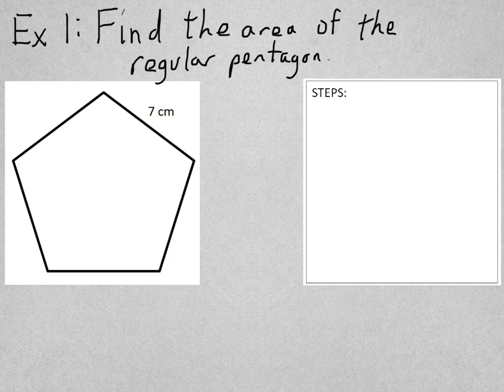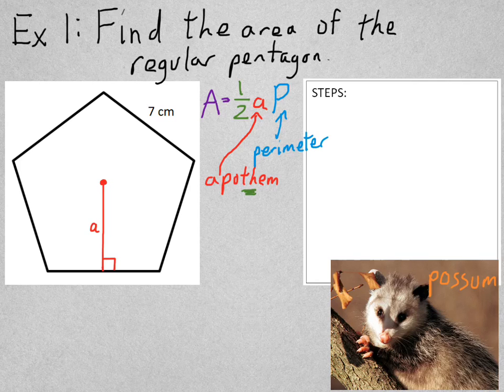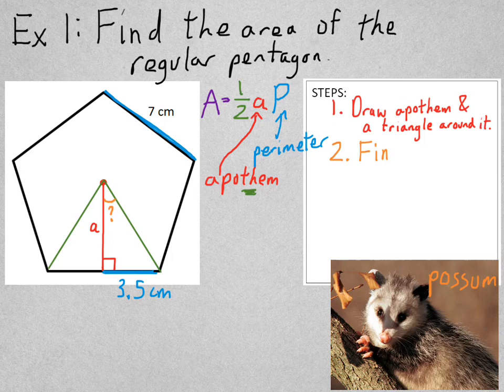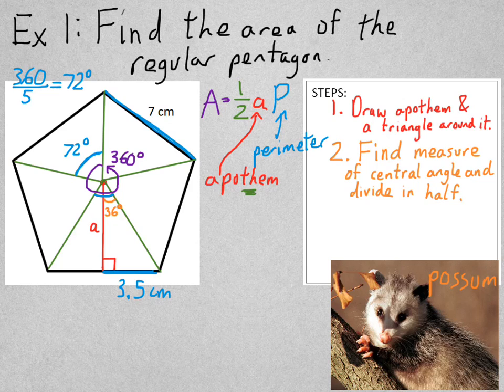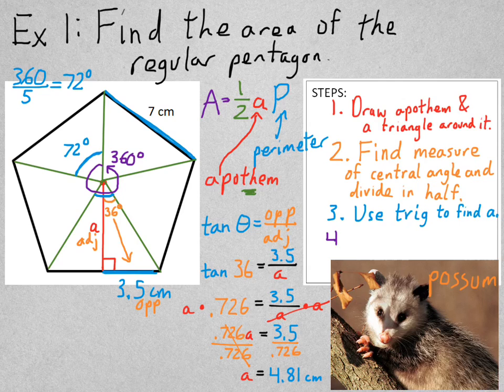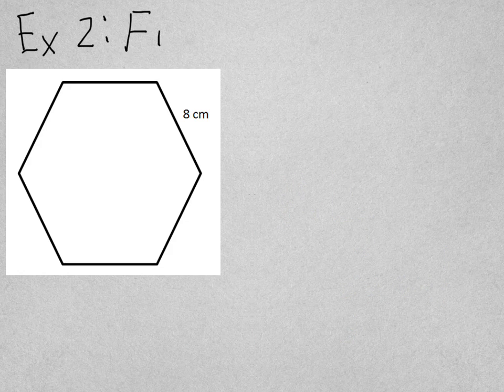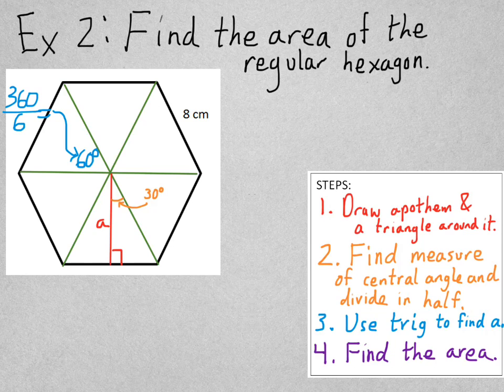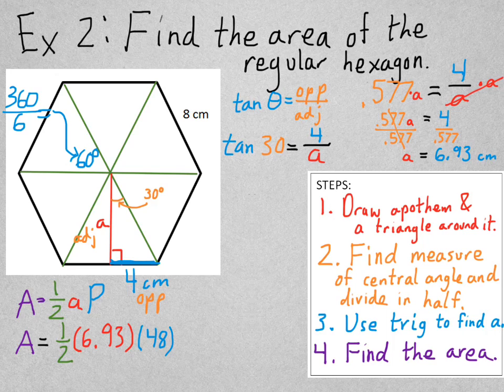Geometry Video 11-4 Area of a Regular Polygon